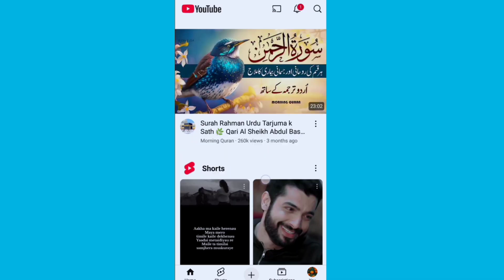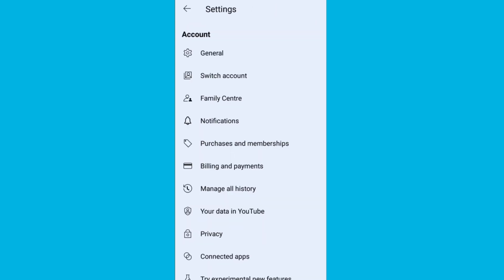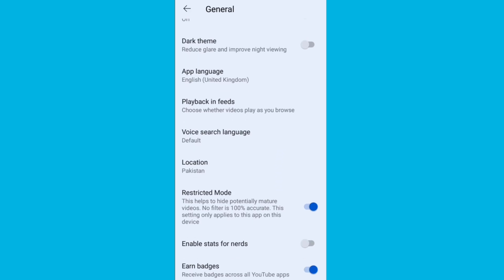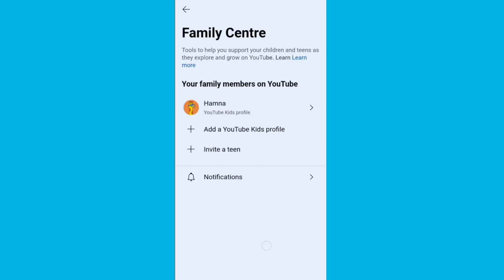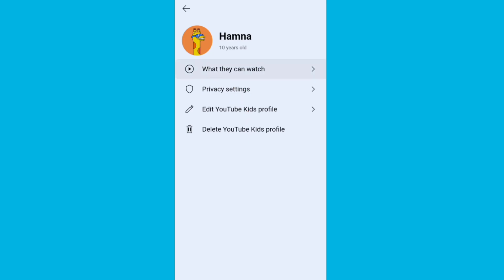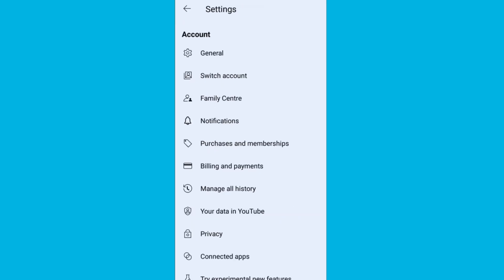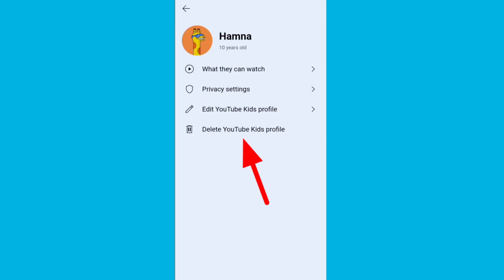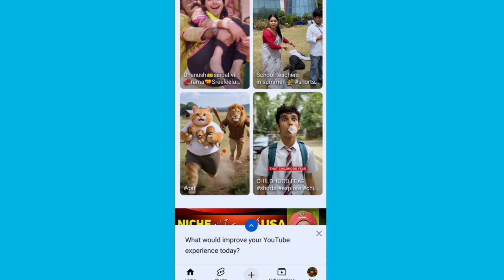How To Watch Adult Videos On YouTube - Full Guide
How to Watch Adult videos on YouTube Tube
Watch adult videos on YouTube